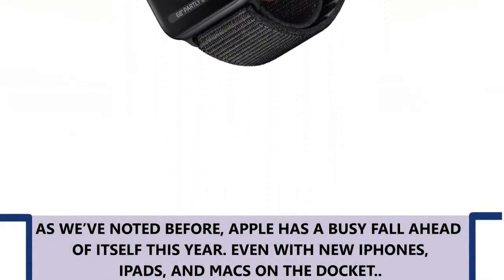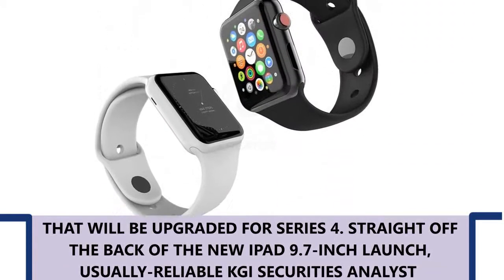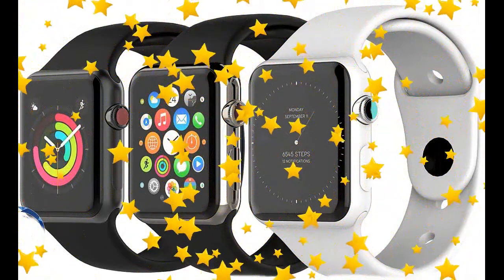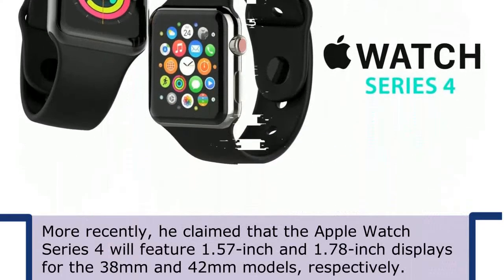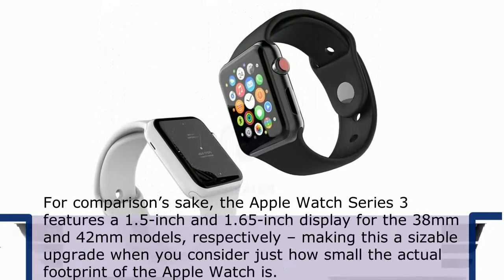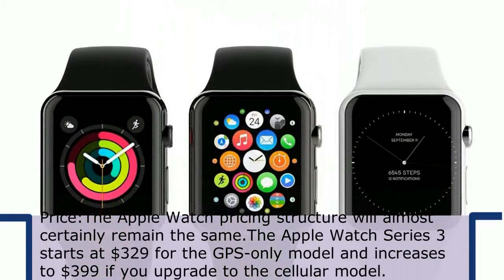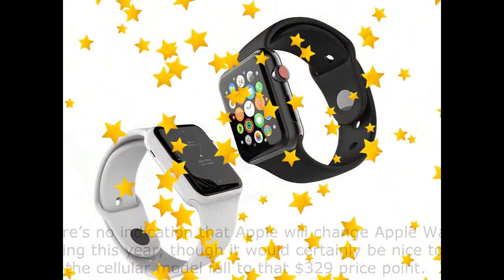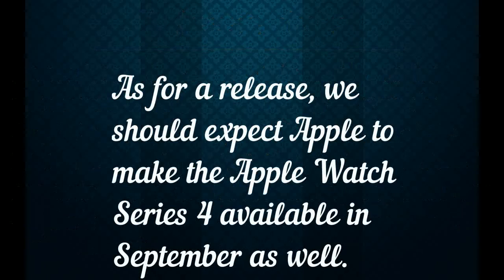Apple Watch Series 4 : Latest Updates August 2018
As we have noted before, Apple has a busy fall ahead of itself this year.

Even with new iPhones,iPads, and Macs on the docket..

the star of the show for some might be

the Apple Watch Series 4.

It wouldn't be too farfetched to assume that Apple will change the design of the Watch,

as it has retained much the same form since the very first Series 1 model launched in 2015.
Design
This year’s Apple Watch will mark the first major design shift since the device’s introduction in 2015. According to reliable Apple analyst Ming-Chi Kuo, Apple plans to reduce the bezel size on the Apple Watch, giving it a larger display and a more seamless transition from screen to edge.

In a report back in March, Kuo explained that the new Apple Watch models would feature displays roughly 15 percent bigger than the current Apple Watch Series 3.

More recently, he claimed that the Apple Watch Series 4 will feature 1.57-inch and 1.78-inch displays for the 38mm and 42mm models, respectively. Because of the Apple Watch’s sizable current bezels, these respective increases in screen size will come with no overall increase in body size.

For comparison’s sake, the Apple Watch Series 3 features a 1.5-inch and 1.65-inch display for the 38mm and 42mm models, respectively – making this a sizable upgrade when you consider just how small the actual footprint of the Apple Watch is.